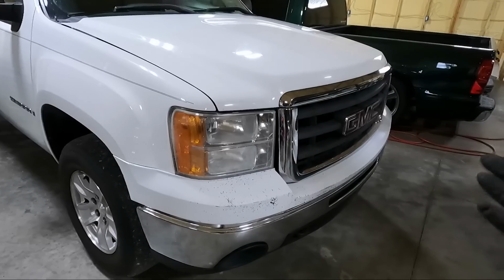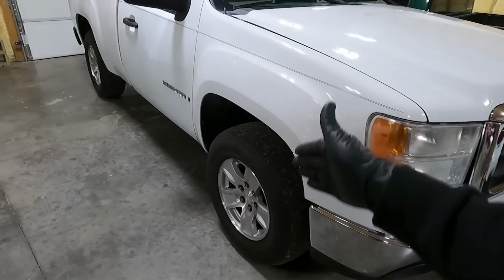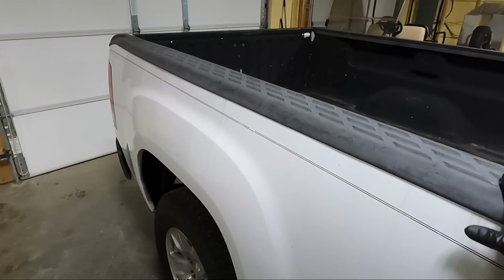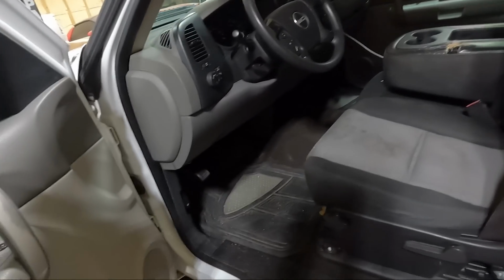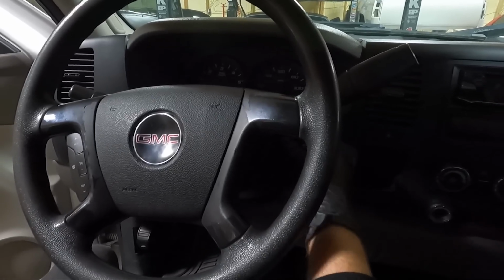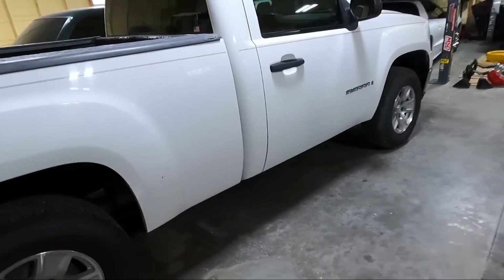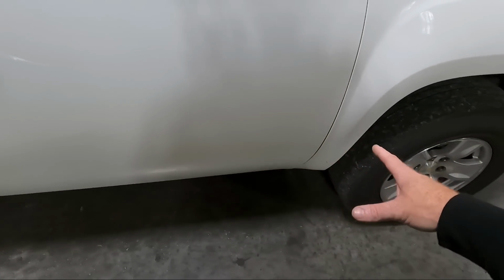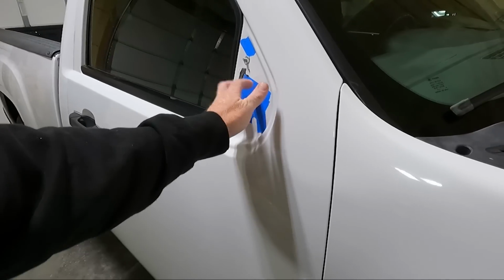The RST Silverado is SOLD! We did Replace it with Something Different However!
RST Silverado is SOLD! We did Replace it with Something Different However!

Tools Used
Fishing Line
Heat Gun
3M Adhesive Remover
3M Eraser Wheel
Clay Bar
LED Light
Microfiber Towels
Window Cleaner

Like the title says, I sold the Silverado RST we just picked up. I didn't think it would last long to be honest and wanted to move to something a little different. I think the 5 speed in the RST Silverado would have been a lot of fun but ultimately I don't think my son wanted to drive it everyday. Once it sold I wanted to get something different for the channel so we bought a 2009 GMC Sierra. Also known as the NNBS. This is a Salvage Title truck but was in decent shape and I picked it up cheap. I have been wanting a NNBS RCSB for a while and this was local. I do have plans to lower it and fix a few things as it is daily driven. If you have been waiting for TWA Motorsports to do a slammed NNBS Regular Cab the time is finally here! Hit the Comments and let me know what you think.

Gopro Hero 9
Video editing
Photo editing